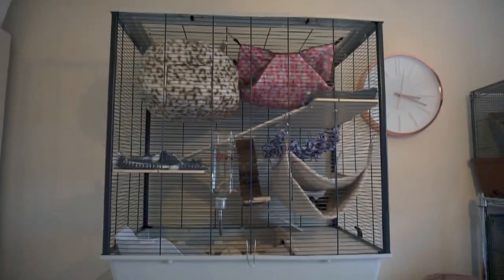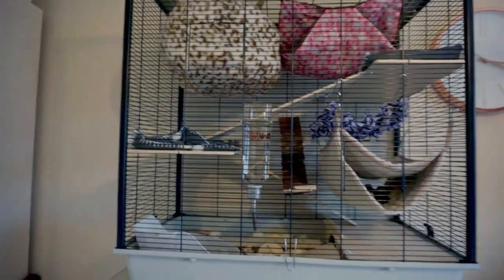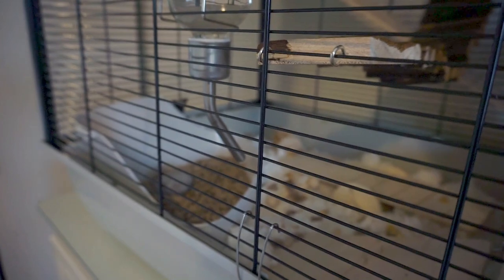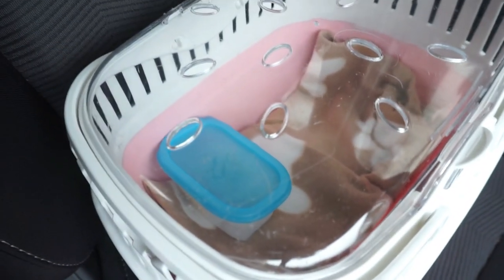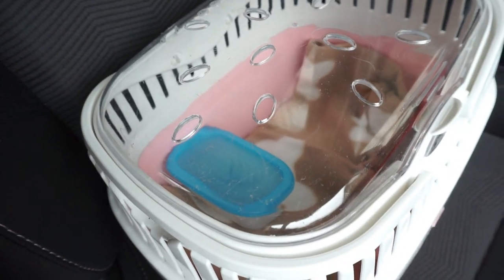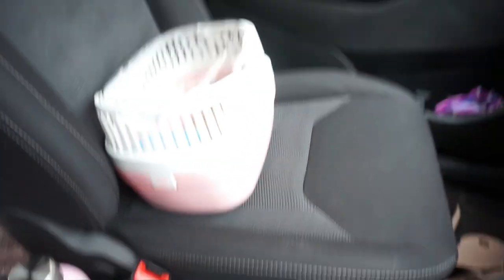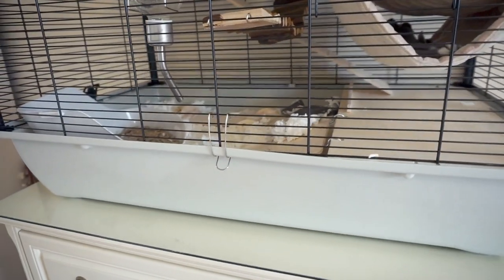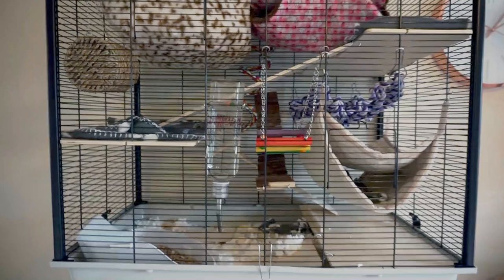Bringing Home Baby Rats// Getting My First Rats! //Vlog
I hope you guys enjoy this vlog where I am bringing home my my baby rats! I am getting my first ever rats, they are four female dumbo rats and they are so flippin cute I can't even cope! I really hope you enjoyed my video! Thank you so so much for watching!